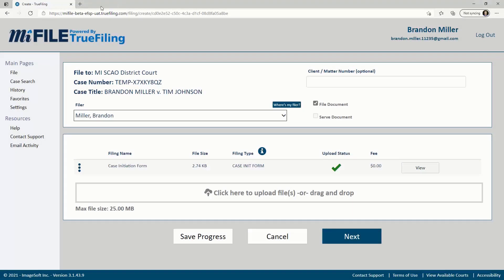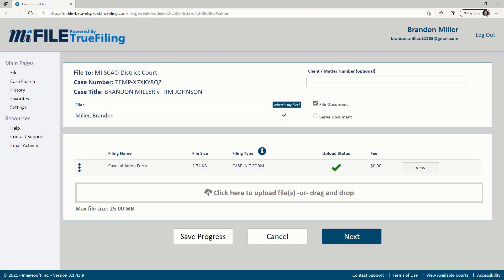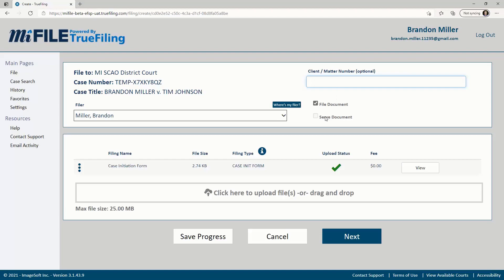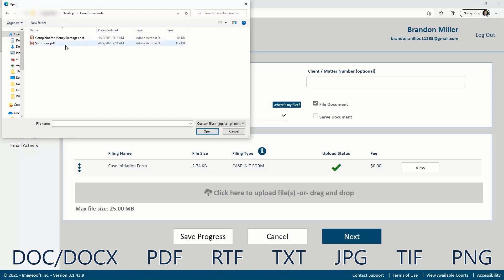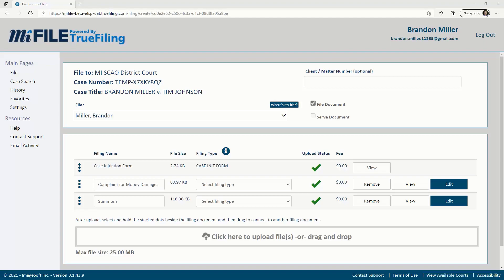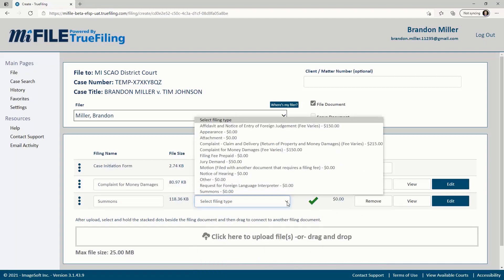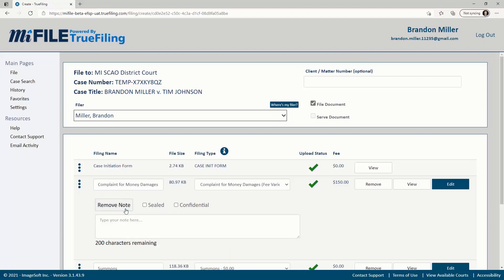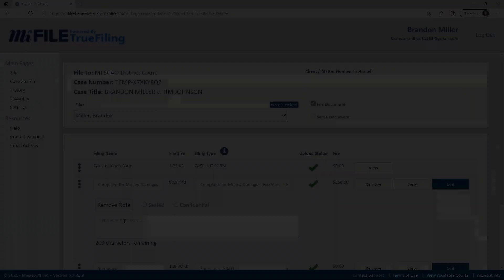MiFILE - How to Upload Filings to a Case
This video teaches you how to upload documents to a case in MiFILE.
MiFILE is a statewide e-Filing system sponsored by the Michigan State Court Administrative Office that provides parties the ability to electronically file documents in any Michigan court, 24 hours a day, without traveling to a courthouse and waiting in line. MiFILE is an on-going project with features added and updated on a regular basis.